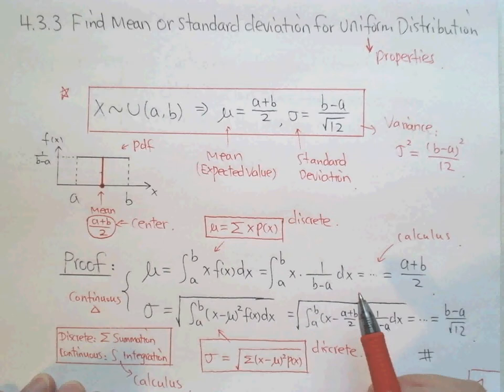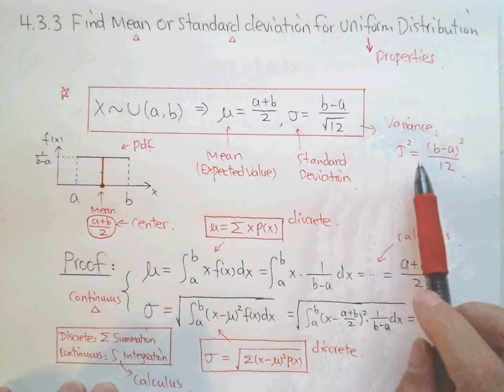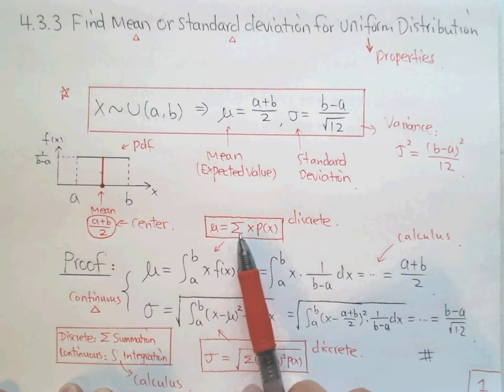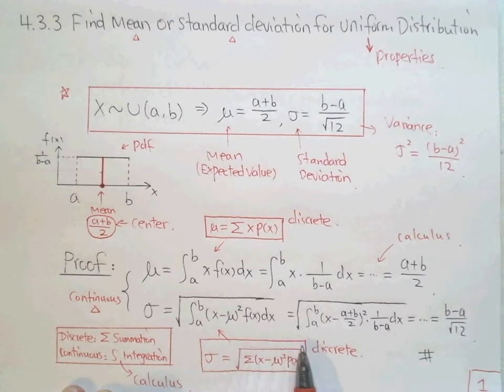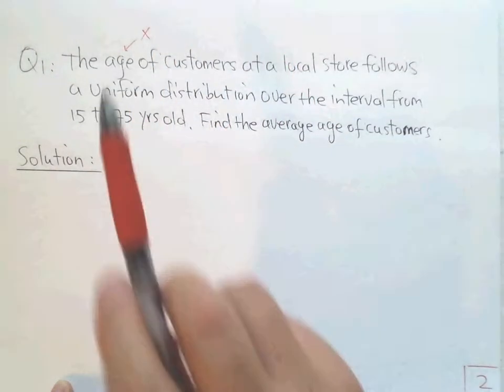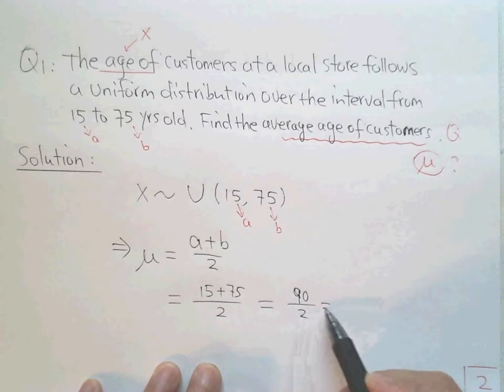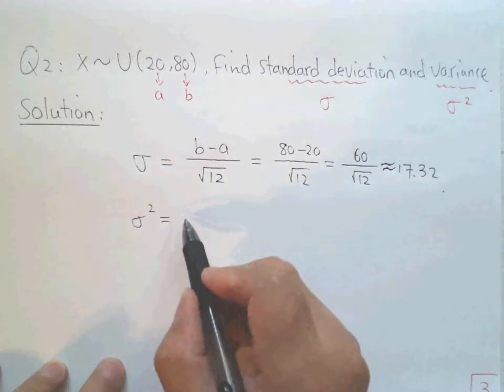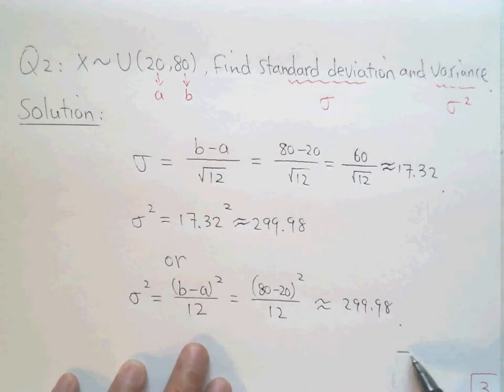5.1.3 Find Mean or Standard Deviation for Uniform Distribution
Lecture series for Statistics. Textbook used: Kathryn Kozak. Statistics Using Technology, 1st edition. lulu.com (OER content). This video introduces the formulas for mean and standard deviation of uniform distribution.

More Info for This Video:
The objective of this lecture is to introduce important properties for uniform distribution including mean (expected value), standard deviation, and variance. The explicit formulas are provided.